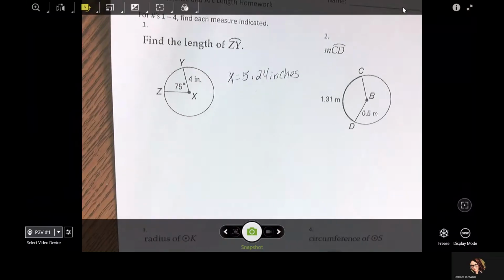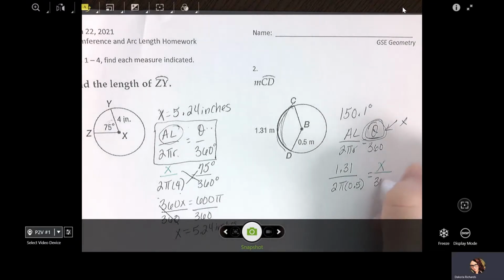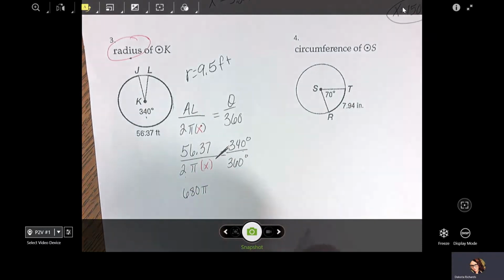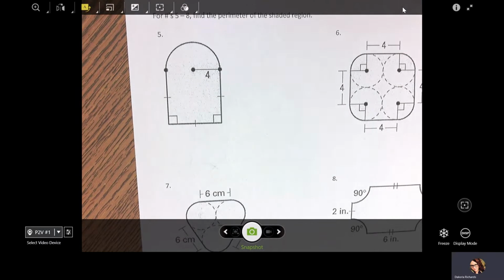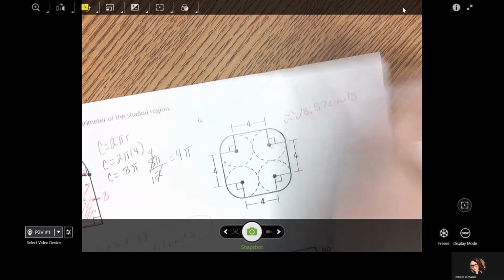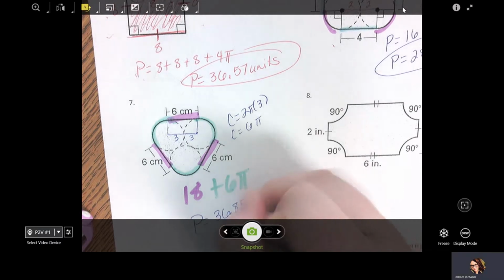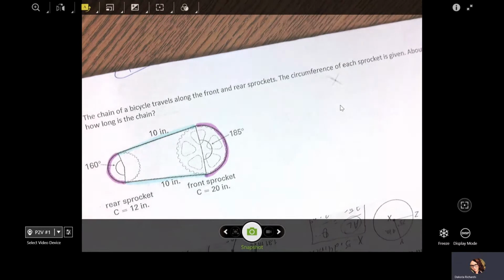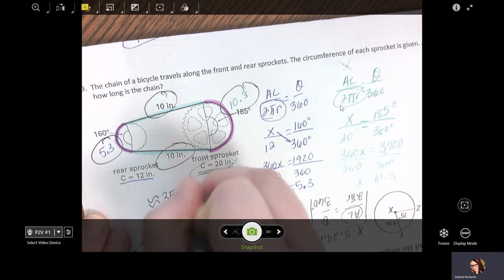3/23/21 Homework Review Arc Length